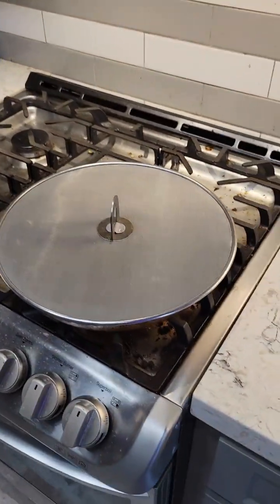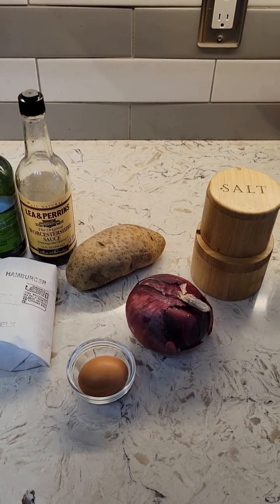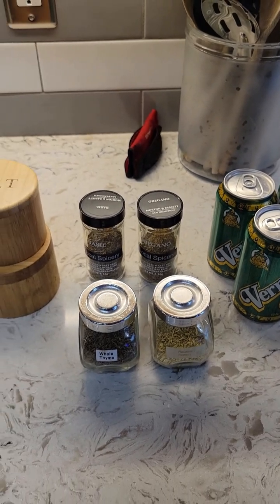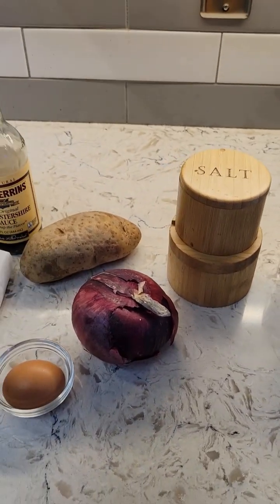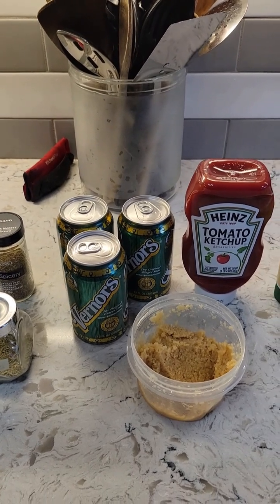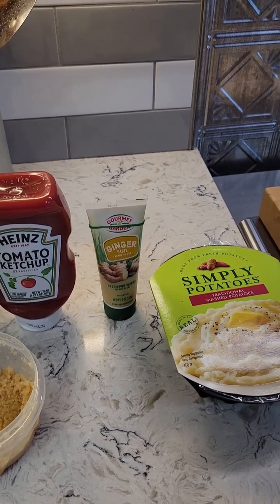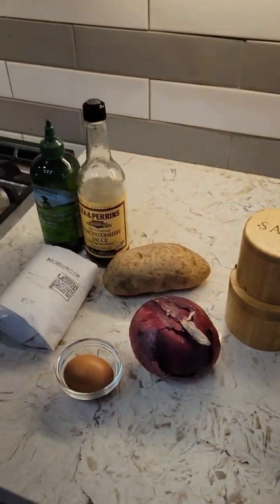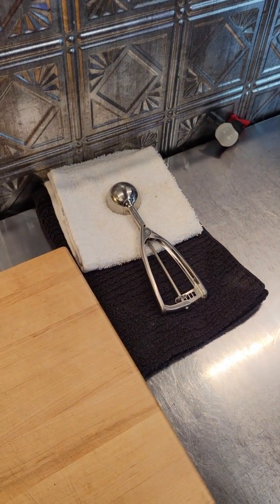Today I'm preparing Vernors Meatballs w/ Smashed Potatoes! The CCK Daily Message.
Today I'm preparing Vernors Meatballs w/ Smashed Potatoes!
The Daily Message from the Casual Chef's Kitchen.

It's Wednesday October 2nd, 2024.

Casual Chef